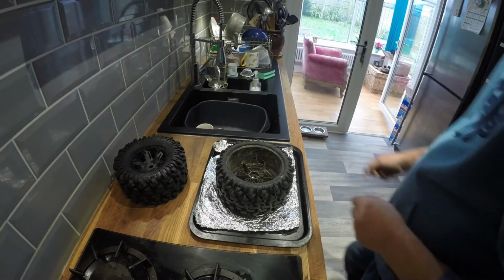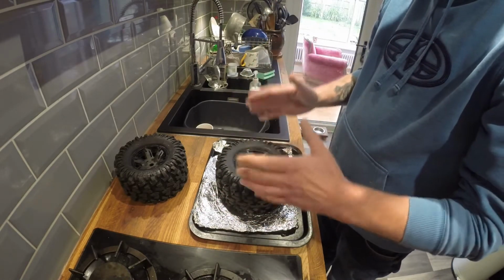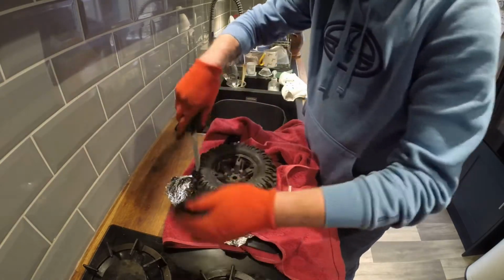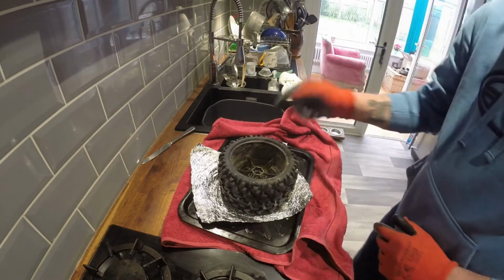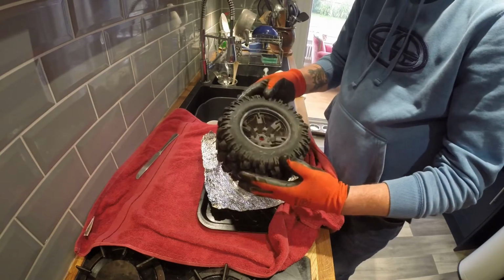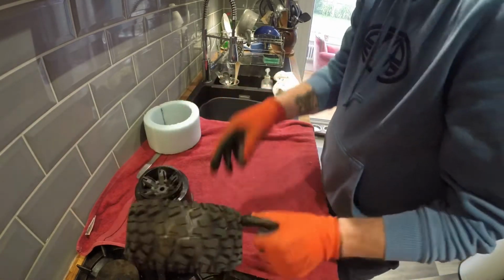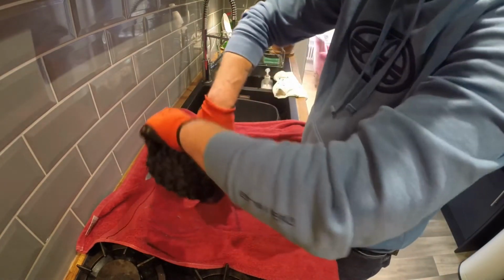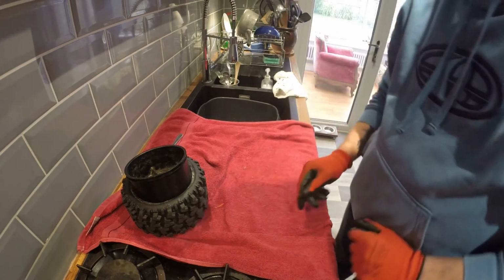How to Remove X-Maxx Tyres - The Best And Easiest Way, No Chemicals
CAUTION VERY HOT HANDLE WITH CARE.

The best way to remove the tyres from X-Maxx rims.
Set oven to 170c or 340f or Gas mark 3.
Bake for 17 minutes with the face side up, when done turn over and bake for 10 minutes.
USE glove’s or a big towel as steam will come out the rims if your foams are wet and is super heated.

Watch all of the video and i’ll show you how to make new foams for pennies or Nickel’s.

To work out foam sizes use this formula:
Rim diameter 4.3” X 1.5 x 3.142 = 20.27”
To convert to MM x 25.4mm so you should have this:
4.3 x 25.4 = 109.22mm X 1.5 = 163.83mm X 3.142 = 514.75mm.
The width you you need is 3.75” or 95.25mm

This will give you the right size but i cut mine just a little bit bigger.
Cut the foam with a Serrated knife, if you use scissor’s the foam doesn’t cut straight and will be imbalanced.